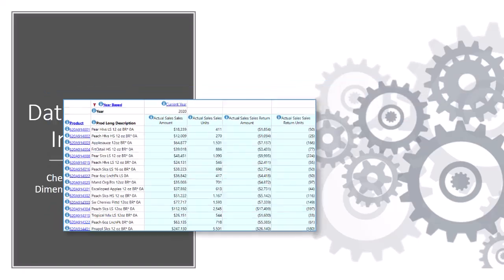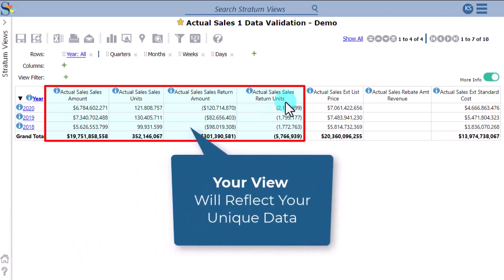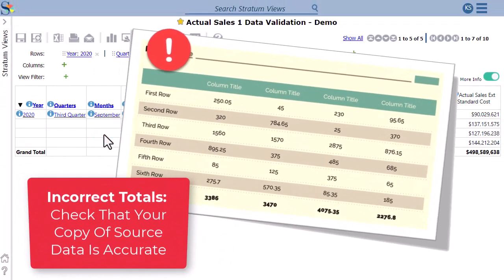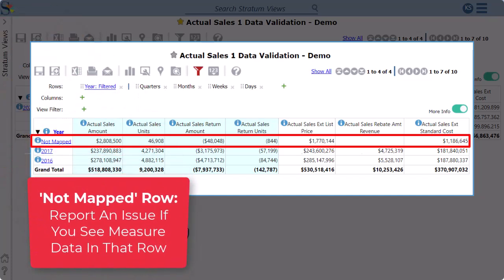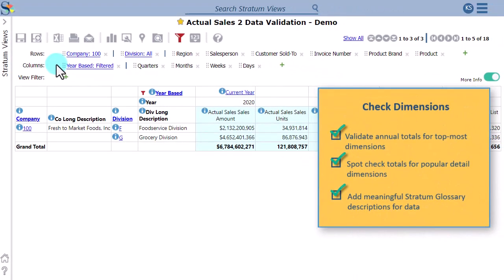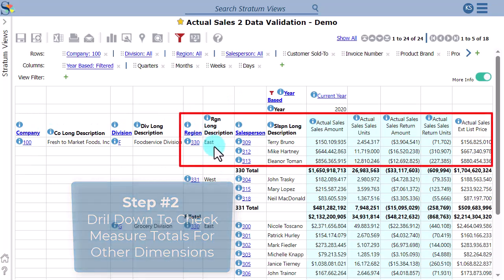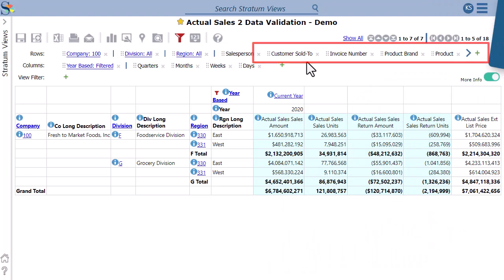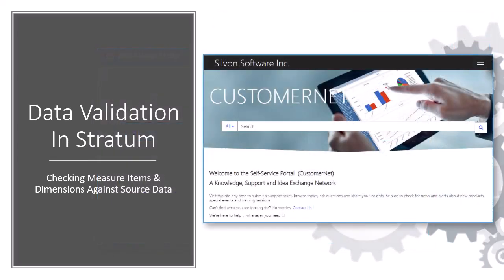Data Validation: Checking Measures & Dimensions Against Source Data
Learn about the major steps for validating measure and dimension data in your new Stratum environment.